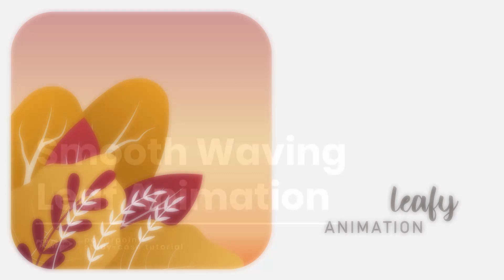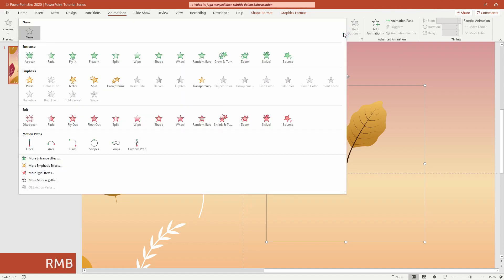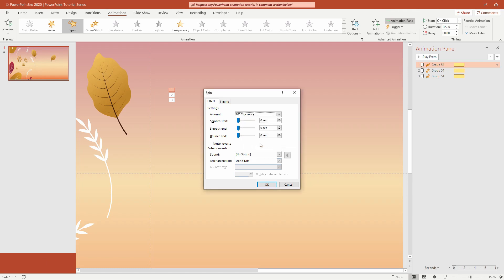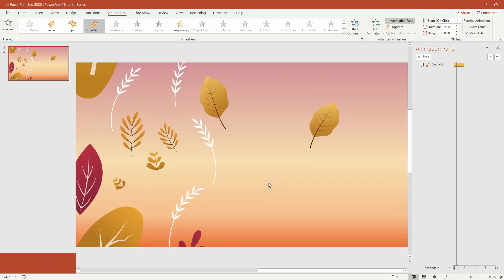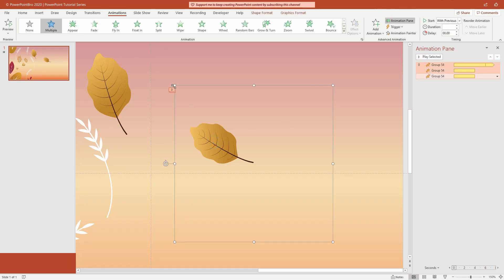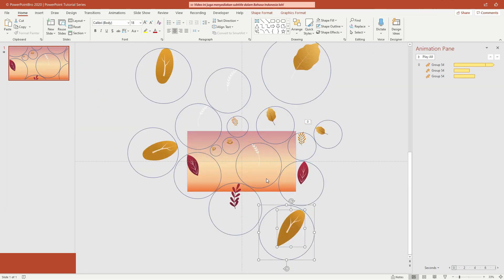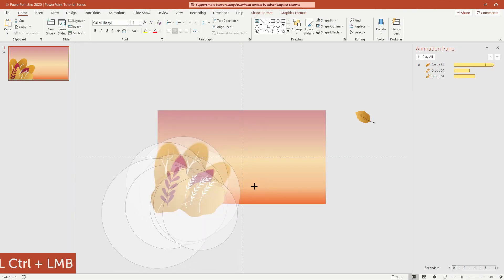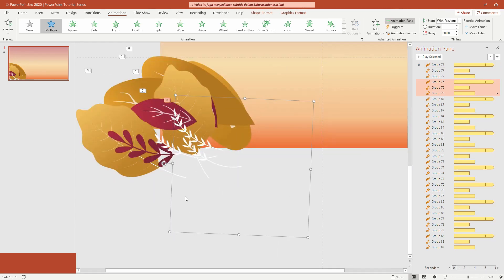😎 NOT SECRET ANYMORE: Waving Leaf PowerPoint Animation 🌿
Hello guys! I want to share how to animate waving leaf in PowerPoint